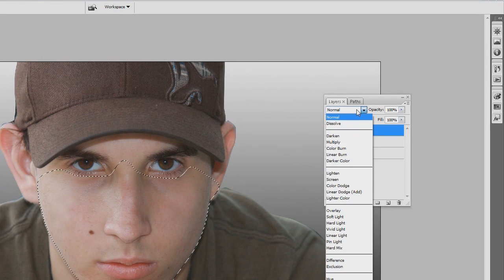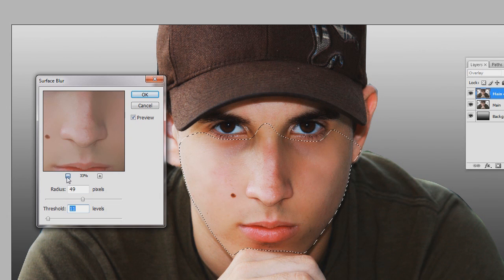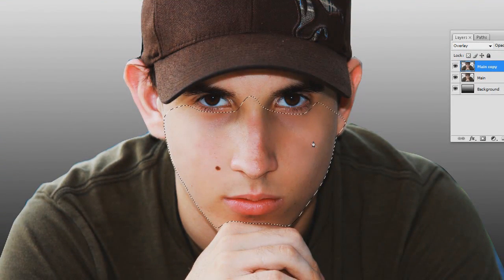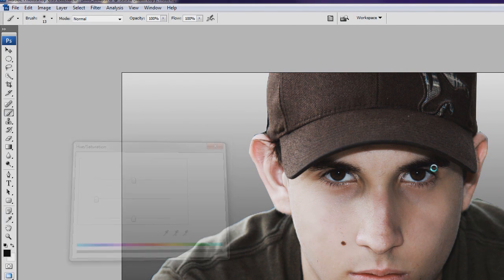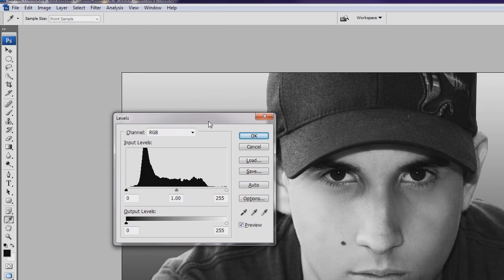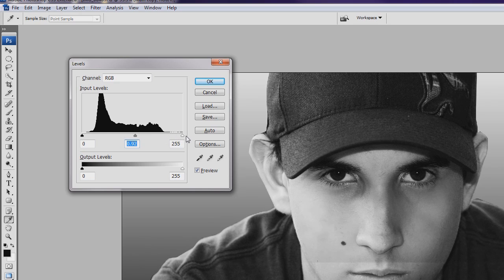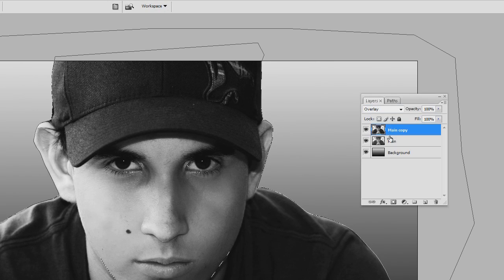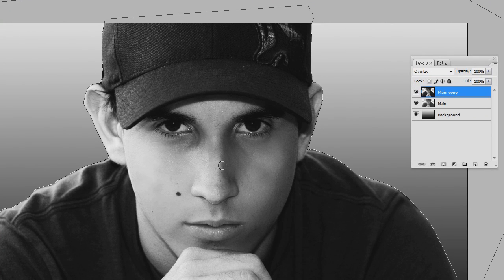Adobe Photoshop Selections and Clone Stamp Tutorial - Part 2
Part 2, In this tutorial we use the Adobe Photoshop Paths, Pen Tool, and Clone Stamp tool to really nail down some good key features. First we start by cleaning up that hansom mans face, then extract the background from him with the Path/Pen tools within Photoshop, and later add some nice effects to make it look clean. yeah!